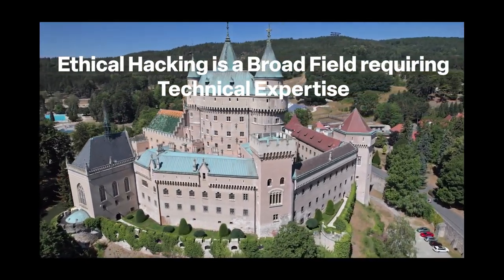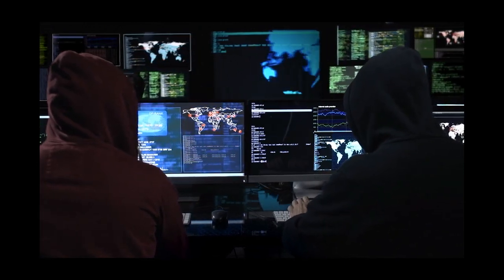Art of Ethical Hacking Primer, v2 mp4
Now, to pay the bills :)

. At JoT we bleed open source, and like most OSS shops it is the community that can make all this happen.
These services literally keep the lights on. (no ads, no tracking, and cookies only for session state)

An older video describing general aspects of ethical hacking. A companion to a piece which was published